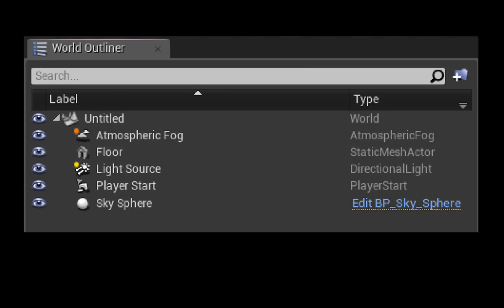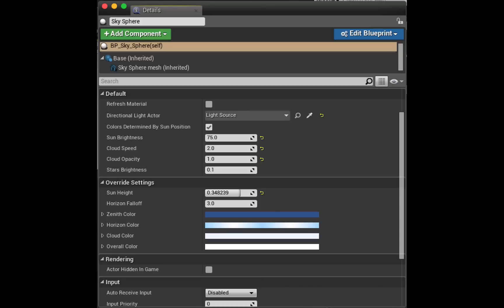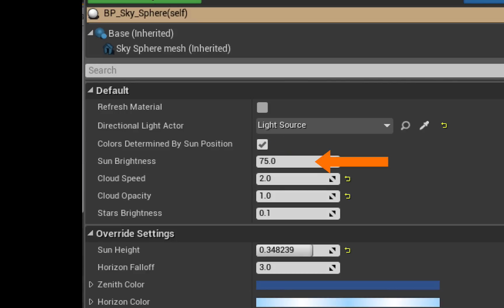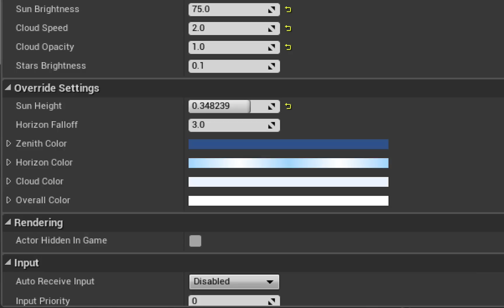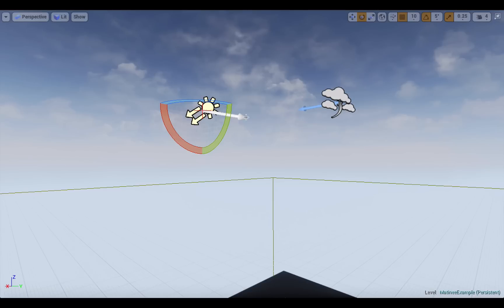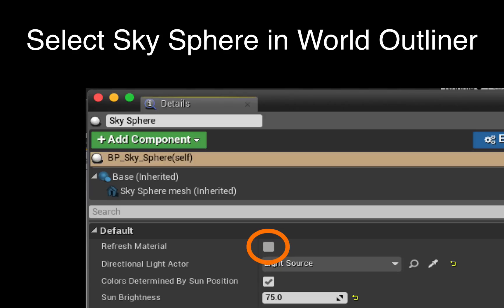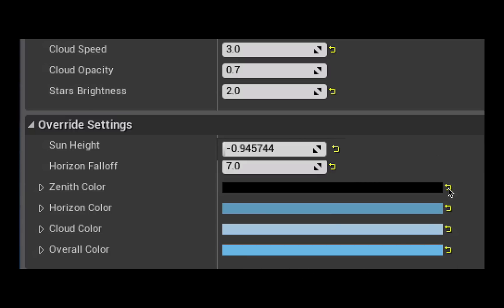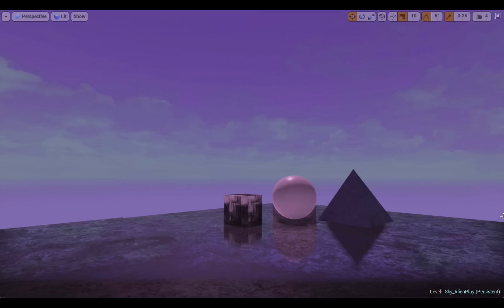UE4 Tutorial: Adjust Sky Sphere to create Sunset and Night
Shows how to adjust the settings on the default Sky Sphere to create a sunset look and a night-time look with stars in Unreal Engine 4 (UE4.10, MacOSX).